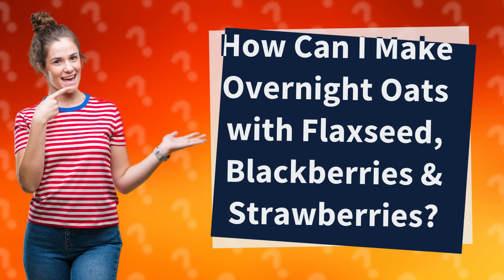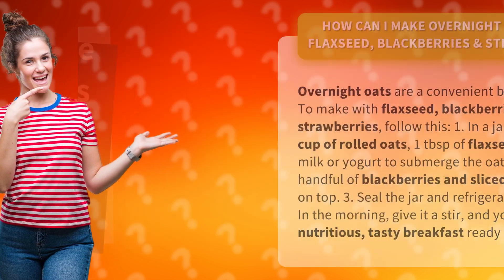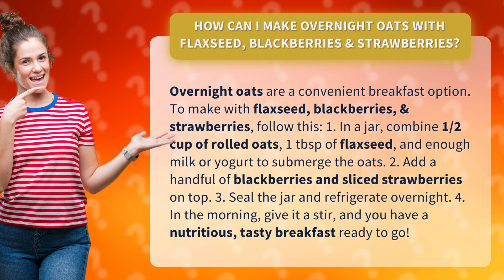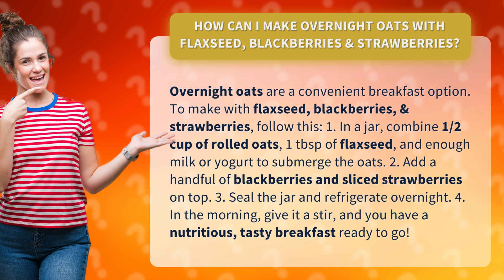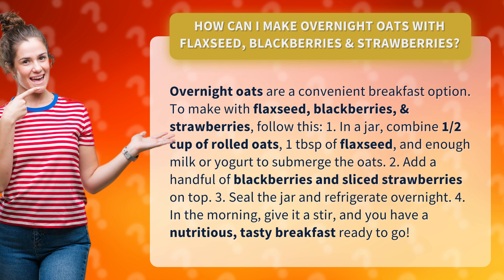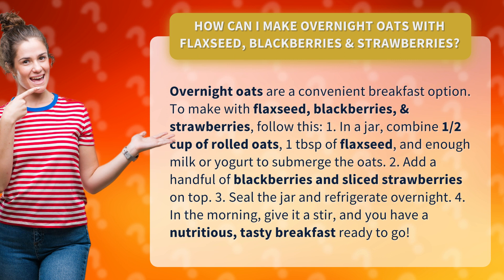How Can I Make Overnight Oats with Flaxseed, Blackberries & Strawberries?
Delicious Overnight Oats Recipe with Flaxseed, Blackberries & Strawberries • Delicious Overnight Oats Recipe • Learn how to make a nutritious and tasty breakfast with this delicious overnight oats recipe. Combine rolled oats, flaxseed, milk or yogurt, and top it off with blackberries and strawberries. Refrigerate overnight and enjoy a convenient and satisfying meal in the morning!